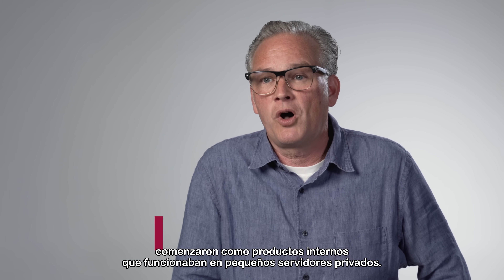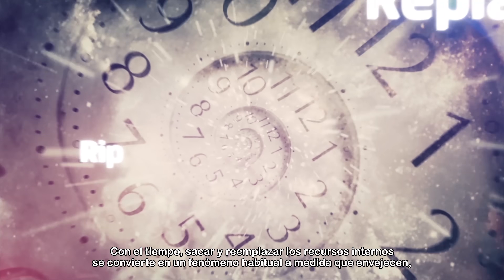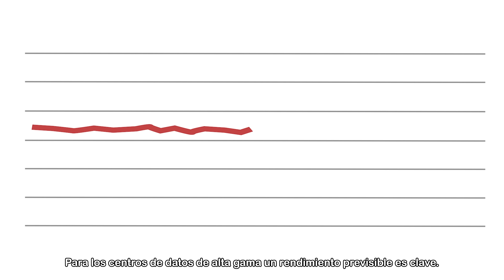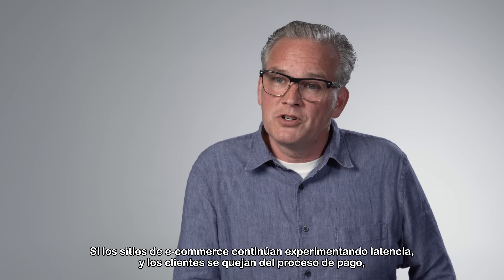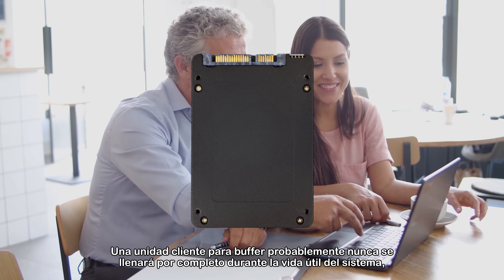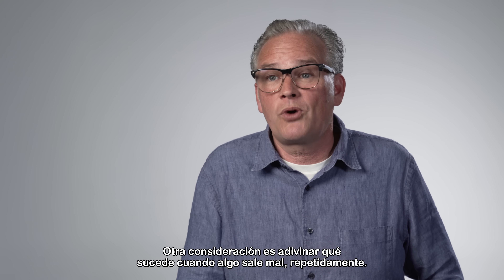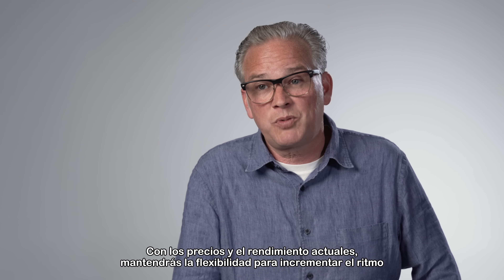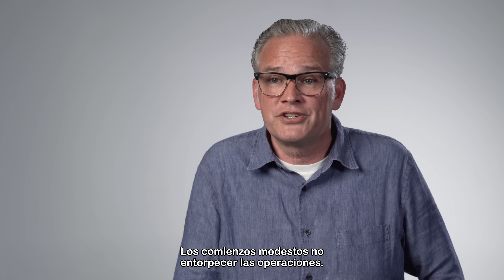Enterprise Explicado Ep.4 - ¿Por qué son importantes los SSD con latencia predecible?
Los SSD de nivel empresarial no son simplemente productos disponibles en el mercado y ya, sino que están altamente optimizados para aplicaciones de uso mixto y lectura intensiva. Tienen la estabilidad y confiabilidad necesarias para que tu producto o servicio sea un éxito. Utilizar SSDs que vayan acorde al servicio que tu negocio brinda beneficiará a tu empresa para obtener los mejores resultados siempre.